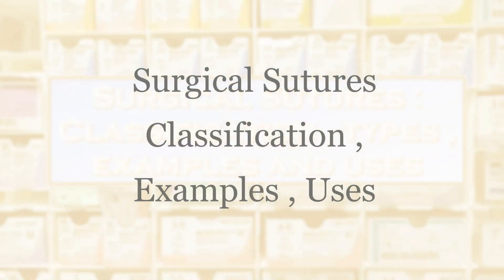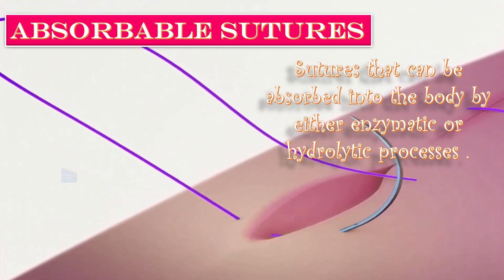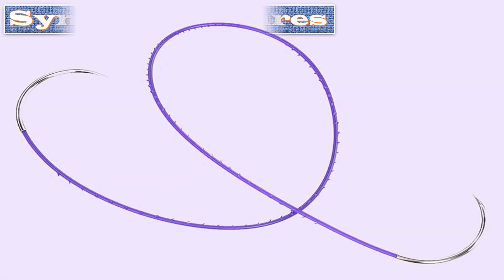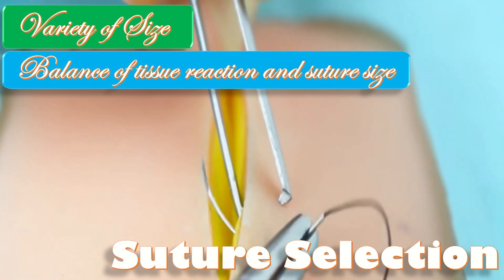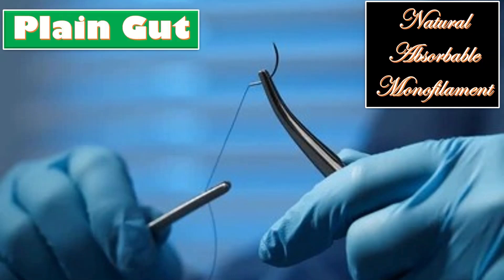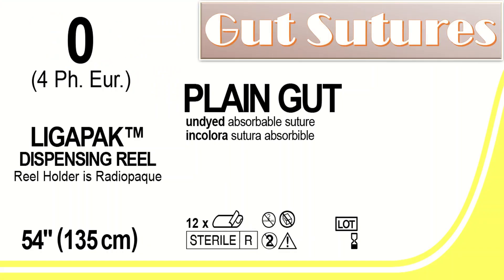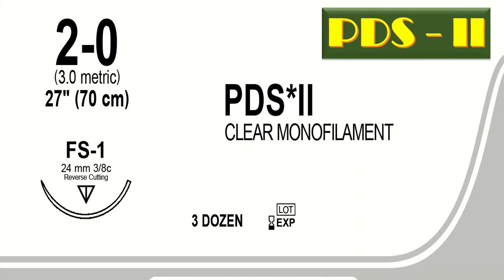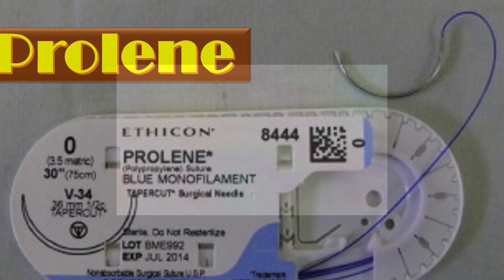Surgical Sutures | Classification, Types, Examples and Uses of Surgical Sutures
The word "suture" describes any strand of material used to ligate (tie) blood vessels or approximate or sew tissues.  In the 10th century AD Abdul Qasim Al Zahravi in Baghdad successfully Performed Thyroid Surgery with the help of sutures.  The classification of Sutures includes Absorbable and Non absorbable type, Braided and Monofilament, Natural and Synthetic types.
The incidence of wound dehiscence and hernia is similar for non-absorbable and slowly absorbable sutures. The incidence of prolonged wound pain and suture sinus is significantly higher with a non-absorbable sutures.
 abnormal bleeding
 pelvic pain
 genital itching
 urinary incontinence
 urinary tract or vaginal infections
 endometriosis
 breast disorders
 hormonal disorders
 dilation and curettage
 biopsy
 tubal ligation for female sterilization
 laser surgery
 vaginal delivery
 caesarean delivery
 pelvic exams
 pap smears
 clinical breast exams
 mammographies
 cancer screenings
 perimenopause
 menopause
 prenatal care
 infertility treatment
 postpartum depression
 easing cramps
 irregular or abnormal bleeding
 mood swings
 vaginal dryness
 hot flushes
 bone loss
 incontinence